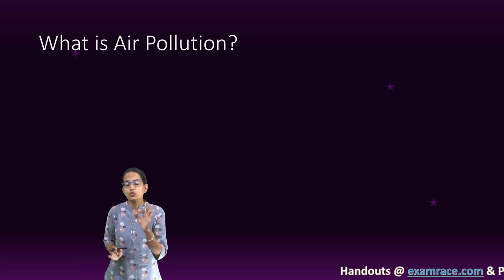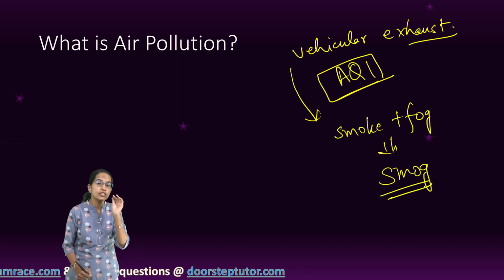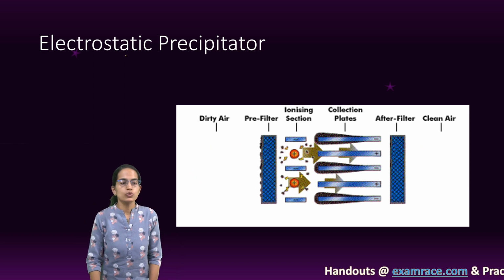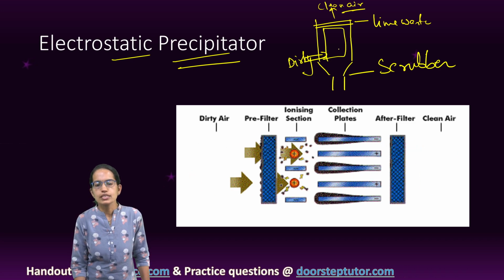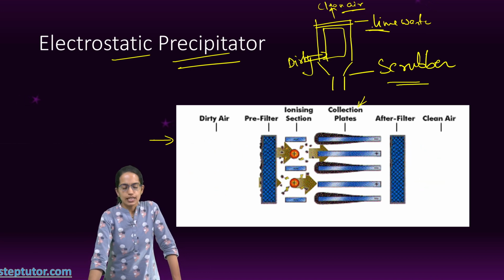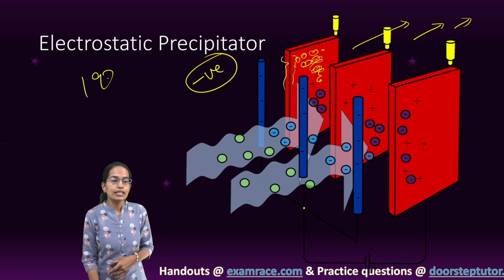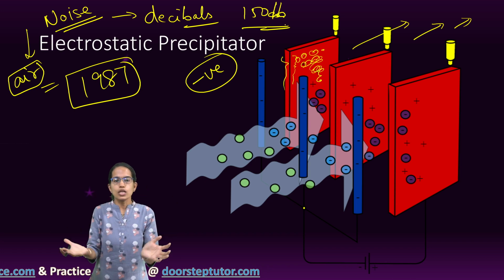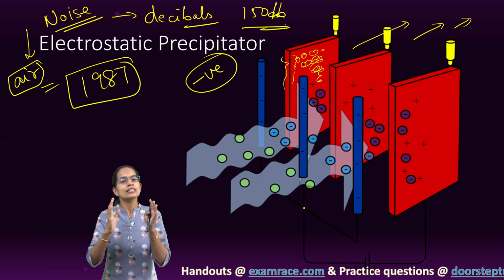Air Pollution: Smog, How Does Electrostatic Precipitators Work? NEET CUET Biology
Chapters:
0:00 Introduction to Air Pollution
1:21 Drivers of Air Pollution
1:49 What are Electrostatic Precipitators?
2:16 How Electrostatic Precipitators Work
2:34 Mechanism of Dust Particle Deposition

Ace your NEET and CUET Biology preparation by mastering the core concepts of air pollution and pollution control technology. This video breaks down the causes of vehicular exhaust, smog formation, and air quality index monitoring. You will learn the detailed working mechanism of electrostatic precipitators, including corona discharge, electron charging of dust particles, and collection plate deposition. Ideal for medical aspirants and biology students aiming to strengthen their environmental science concepts.

Questions answered in this video:
• How do electrostatic precipitators work to remove dust from industrial air?
• What is the impact of vehicular exhaust and smog on the air quality index for NEET biology?

air pollution, pollutants, electrostatic precipitators, smog, ncert class 12 biology, neet biology, cuet biology,